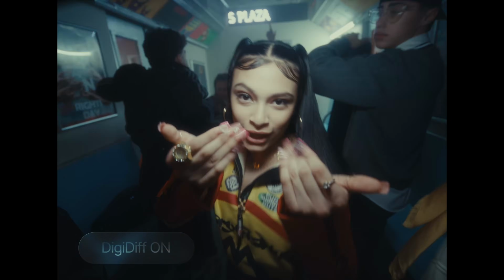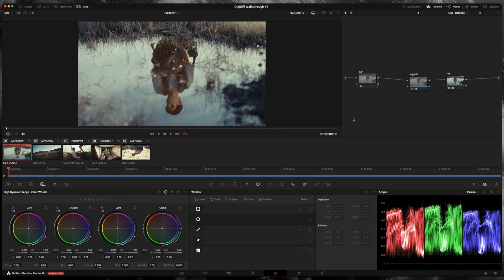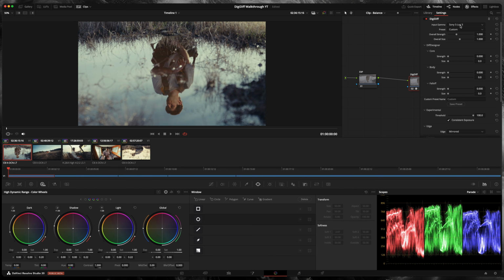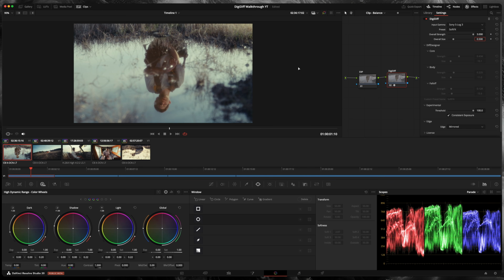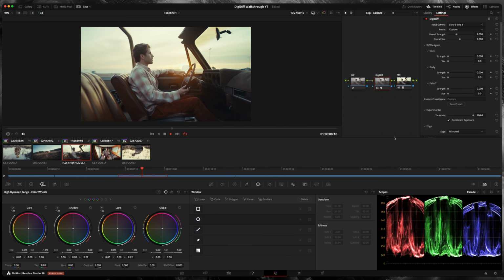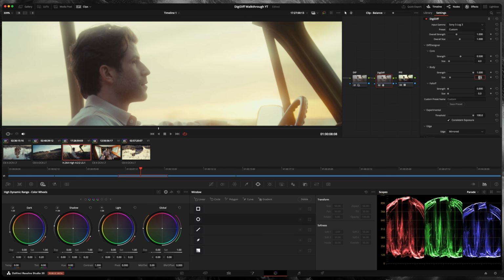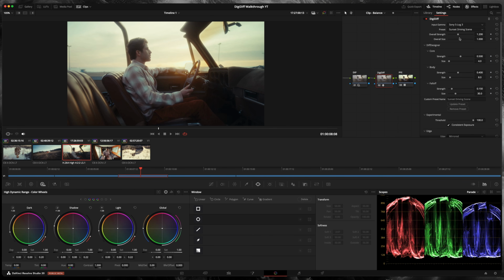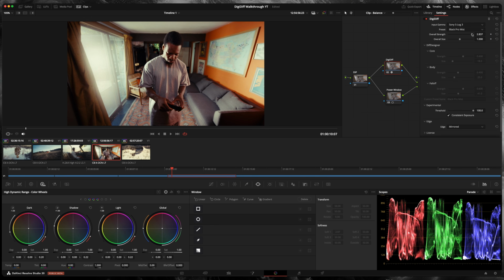This plugin will change the way you color grade forever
This has been a labor of love for the past 12 months. I'm excited to finally release it to you all.

Now introducing DigiDiff, a plugin for DaVinci Resolve that brings high-quality diffusion emulation to your post-production workflow. With the introduction of DiffDesigner in version 2.0, you can now create and save custom diffusion profiles, emulating popular on-set filters or crafting unique looks tailored to your creative vision.

Key Features:
- DiffDesigner™: Design and save custom diffusion filters with an intuitive interface.
- Classic Filter Emulation: Recreate the characteristics of popular diffusion filters digitally.
- Physically Based Processing: Ensures realistic light behavior, matching cinematographers' and colorists' expectations.
- Seamless Integration: Compatible with ACES and Resolve Color Management workflows for precise color handling.
- Broad Compatibility: Supports major log gamma formats and operates on M-series Macs and Windows 10/11 systems with NVIDIA GPUs.
- Perpetual Licensing: One-time purchase with lifetime updates and support.

00:00 - What is DigiDiff?
01:23 - Why I made DigiDiff
02:25 - No Subscriptions, ever.
03:40 - DigiDiff Compatibility
04:19 - DigiDiff & Color managed workflows
04:45 - Shot 1
08:02 - Shot 2 (DiffDesigner)
12:15 - Shot 3 (Power Windows)